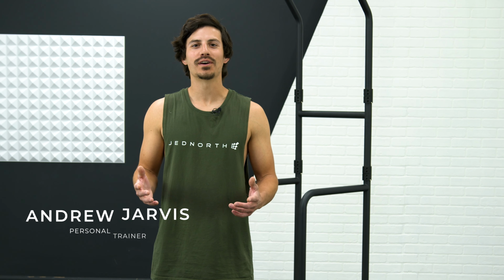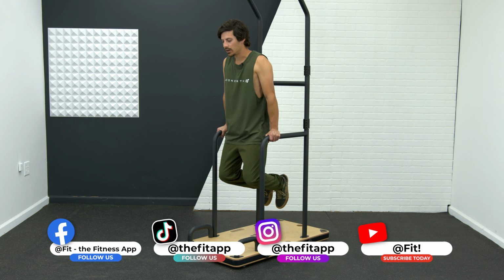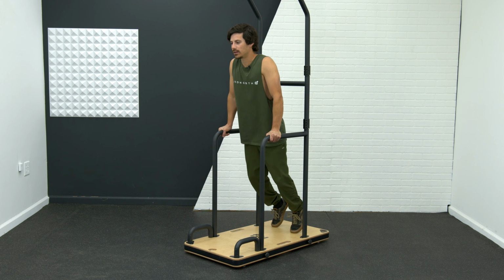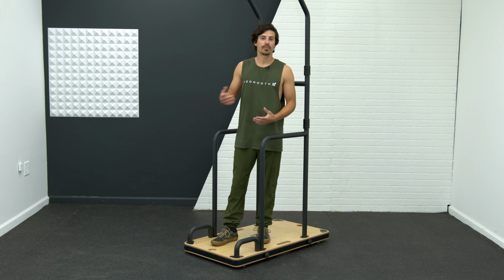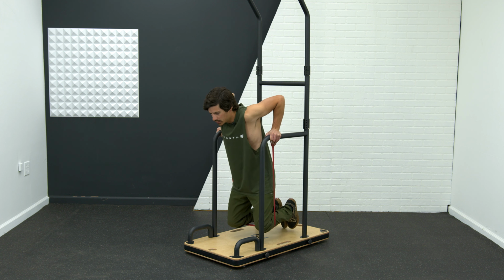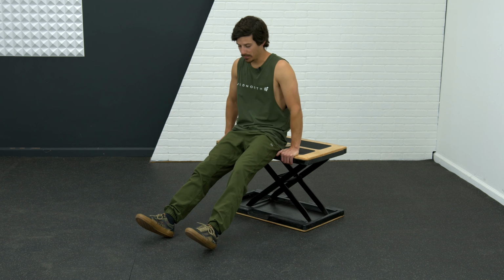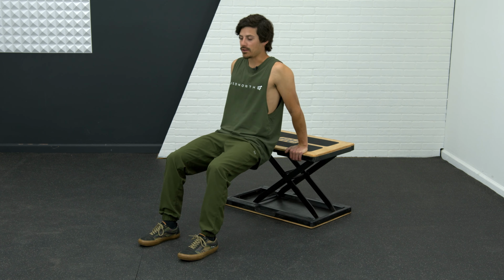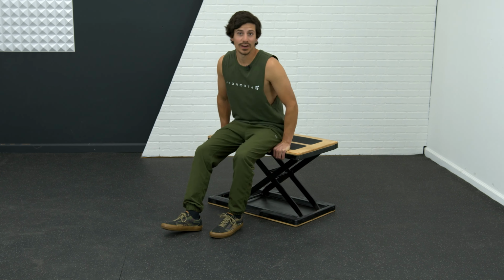How to Improve Dip Strength | Calisthenics Tips with Andrew Jarvis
Want some more great bodyweight workouts to improve dip strength? Grab your 100% FREE bodyweight workout program from Olympic gymnast, Jake Dalton

Learn how to improve your dip strength and performance in three easy steps with Fit! trainer Andrew Jarvis! Training at home does not have to be difficult with the Fit! HomeGym and Adjustable Fit! Plyo Box. Training calisthenics anywhere from your home, the park, and the gym!
Purchase your Fit! HomeGym Today
Purchase your Fit! PlyoBox Today

Make sure to check out all of the Calisthenics programs the Fit! app has to offer as well as tons of other top-tier programs led by professional athletes